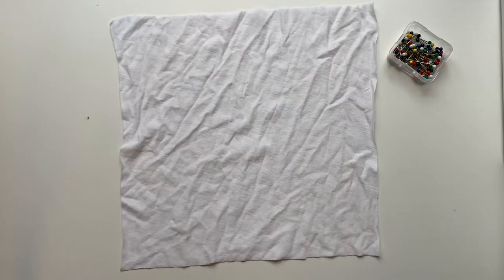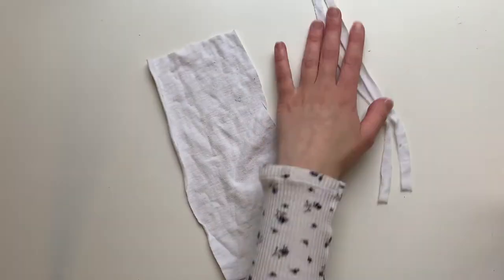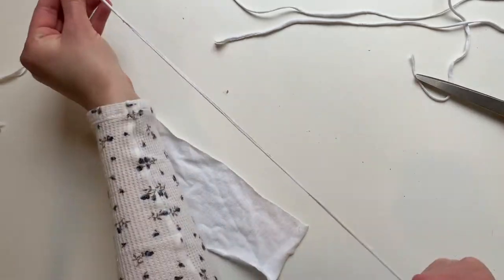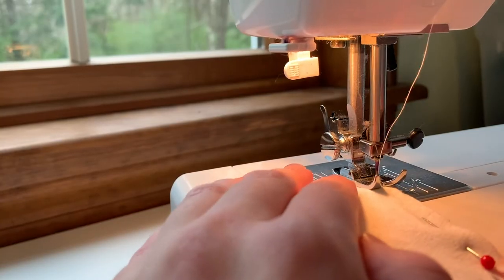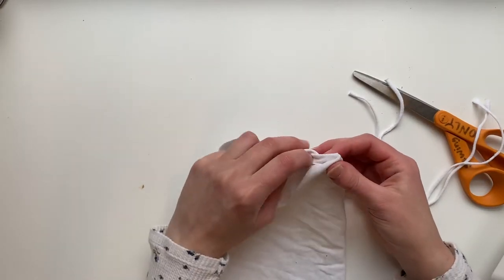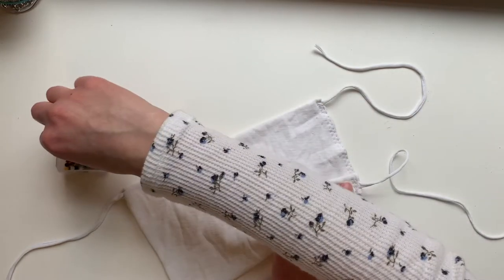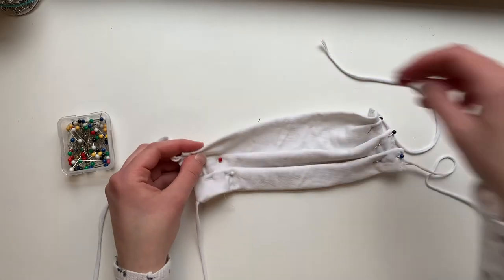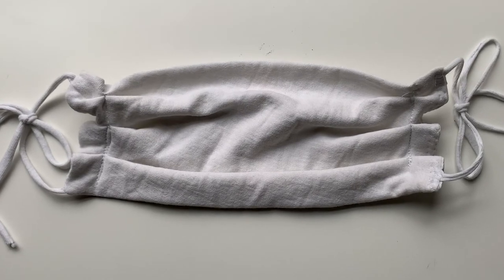What's Left | Face Masks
Katie teaches you how to make face masks at home on What's Left.